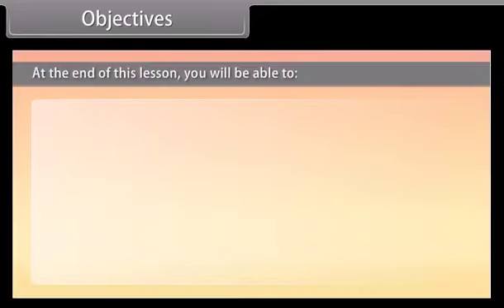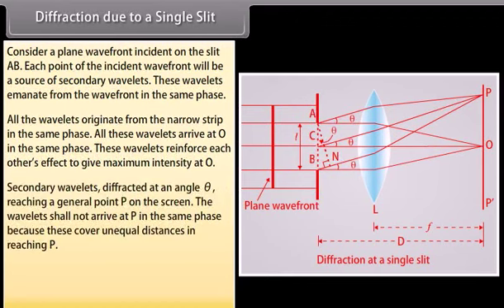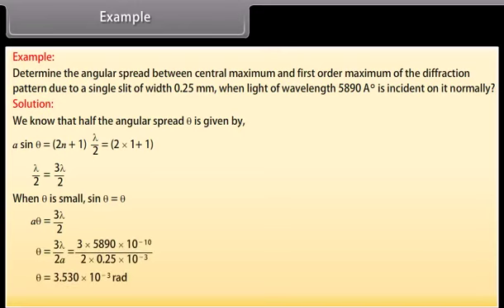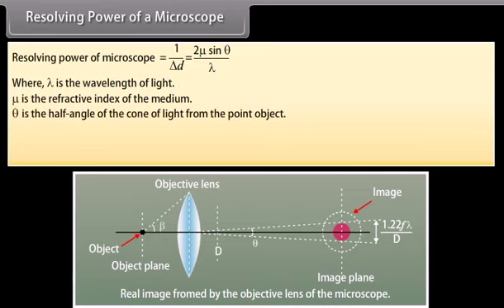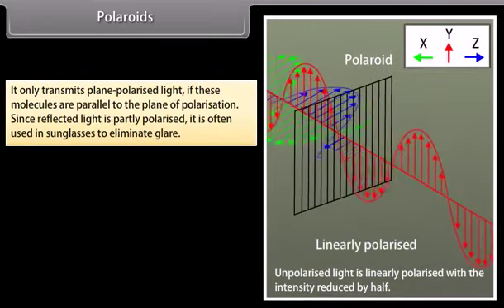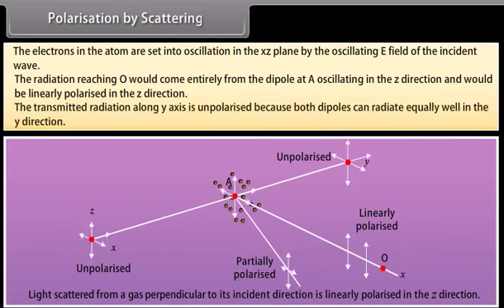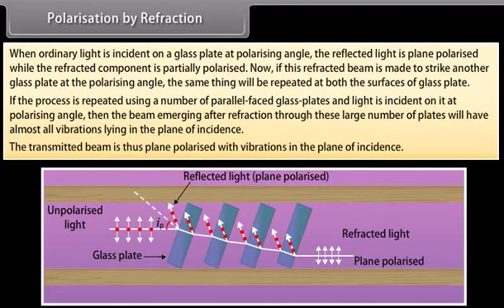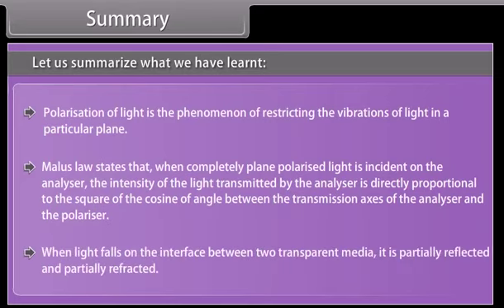Wave Optics Ii 21 physics class 12 in englisg vedio